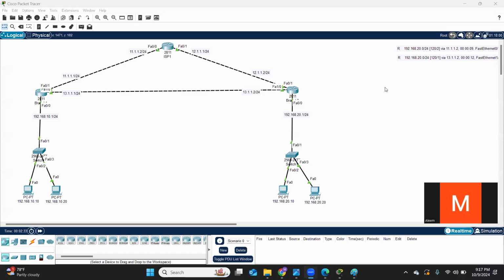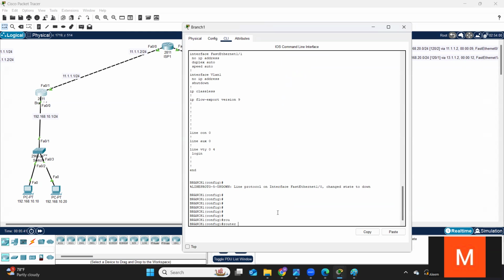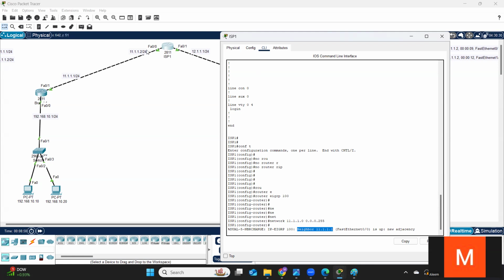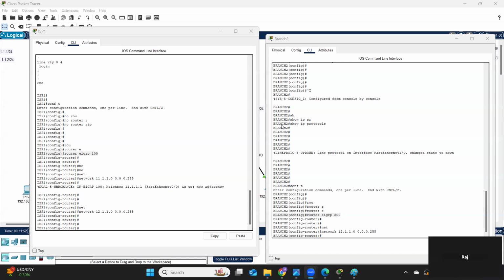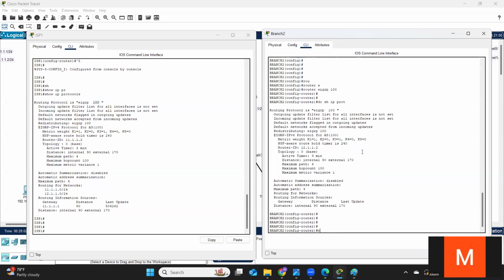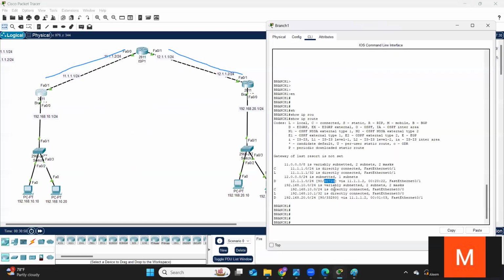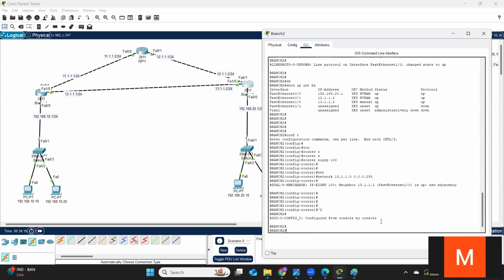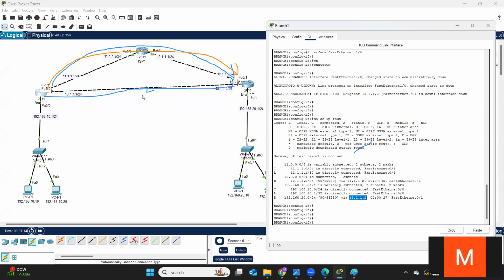How to Configure EIGRP Routing protocol, Configuration verification of EIGRP protocol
It stands for Enhanced Interior Gateway Routing Protocol.
It is an open standard routing protocol. (Earlier it was a cisco proprietary but after a
time gap (2013) Cisco declared it as an open standard protocol)
It is a layer 3 protocol.
It's protocol number is 88.
It has a hybrid routing protocol because it has feature of both distance vector and link
state routing protocol.
It is also known as an advanced distance vector routing protocol.
It is an IGP (Interior gateway protocol) type protocol.
It is a classless routing protocol.
It sends triggered updates (it means EIGRP routers does not send periodic, full
routing table information,
EIGRP will send the update only when change will occur in the topology). EIGRP
uses diffusing Update Algorithm (DUAL) to determine the best path in the topology.
In EIGRP if two routers are configured with same AS number then neighborship will
be formed between them.
EIGRP traffic will either sent as unicast or as multicast on address 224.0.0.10.
It is a reliable protocol because it provides the acknowledgement of updates (just like
TCP).
It uses Reliable transport protocol (RTP) to ensure the delivery and acknowledge of
EIGRP packets. Maximum hop count value is 255 in EIGRP protocol.
It uses RTP protocol to get the reliability of updates in EIGRP protocol. (but hello
messages will not be reliable through RTP)
It uses some timers HELLO-05 seconds (R1(config-if)ip hello-interval eigrp 106)
• HOLD-15 seconds (R1(config-if)ip hold-time eigrp 10 17)
It A.D value is 90-Internal routes
170-External routes
It supports both equal and unequal cost load balancing in EIGRP